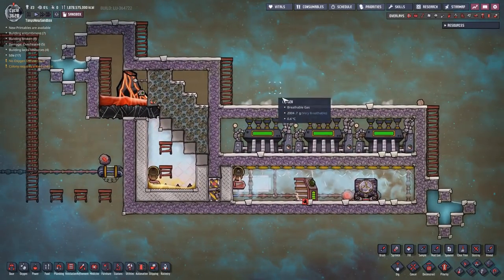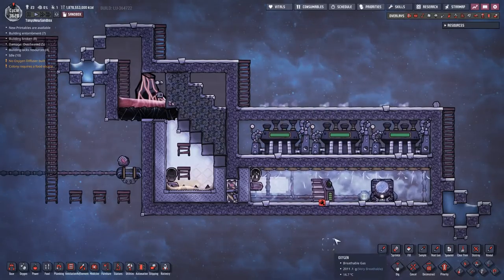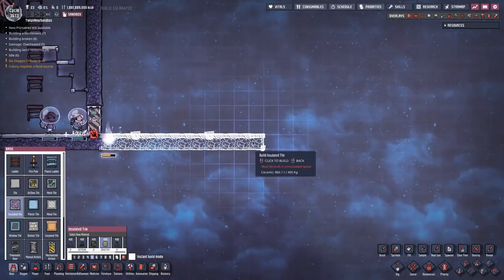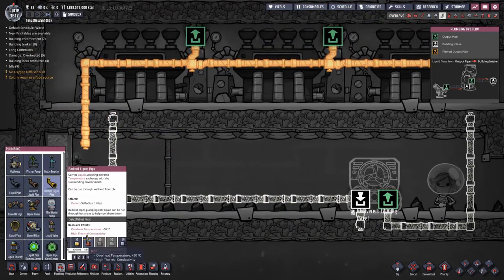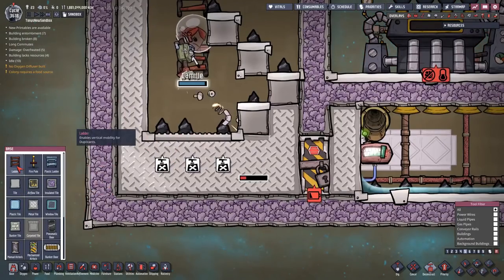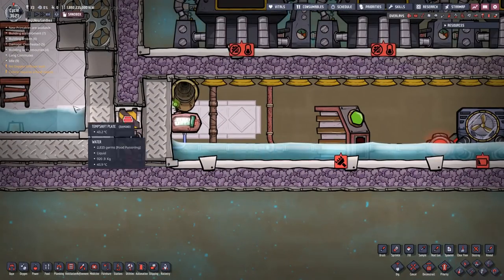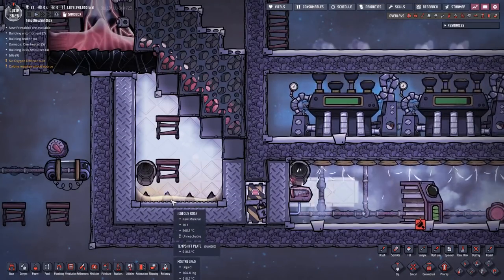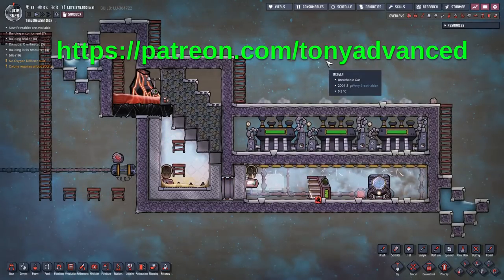Maximum Efficiency Volcano-to-Power - ONI Volcano Taming - Part 2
My new favorite by far, this is a basic heat-to-steam-turbine volcano tamer. It requires no steel and the efficiency target it hits is PERFECTION. The concept it uses is passive and simple (and great for other things). You'll need some plastic and some lead.